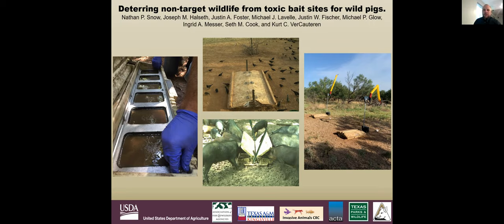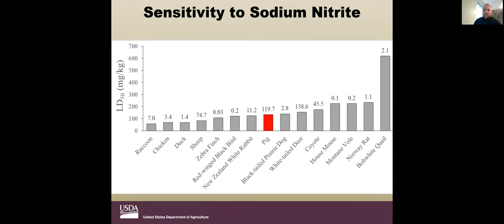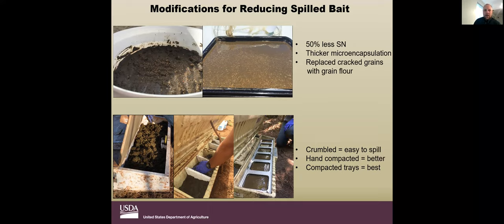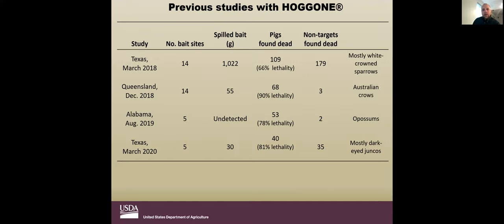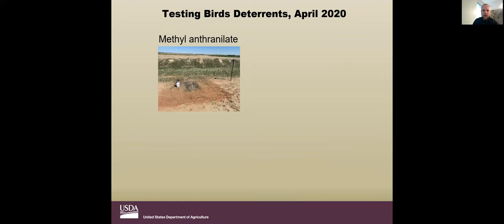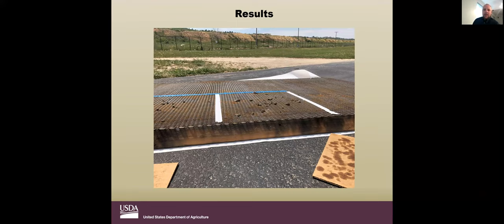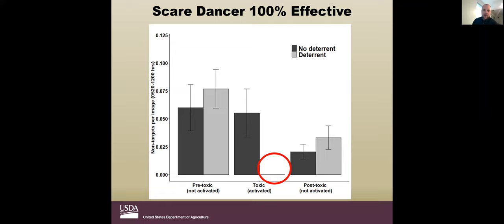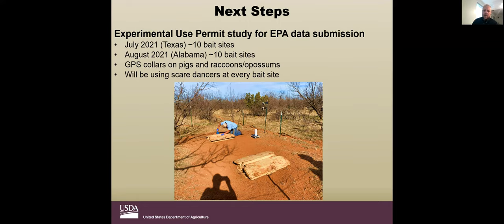Deterring non-target wildlife from toxic bait sites for wild pigs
Nate Snow
Research Biologist, USDA-APHIS-Wildlife Services-NWRC